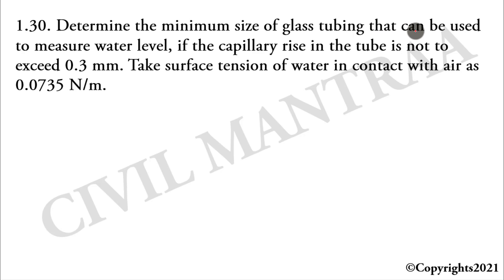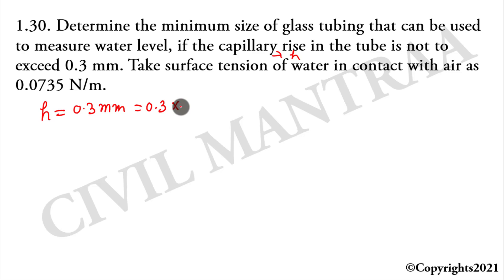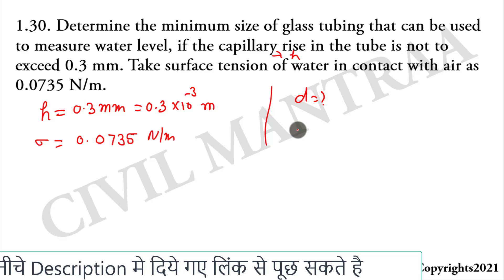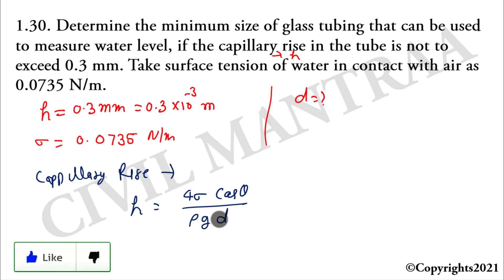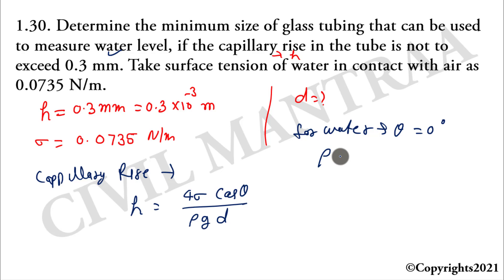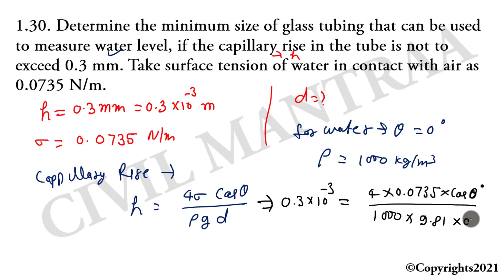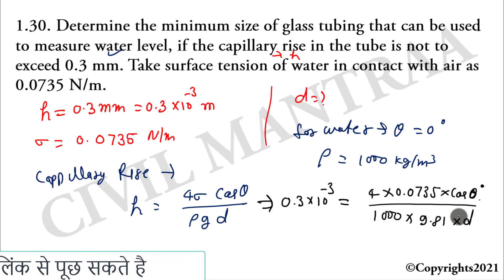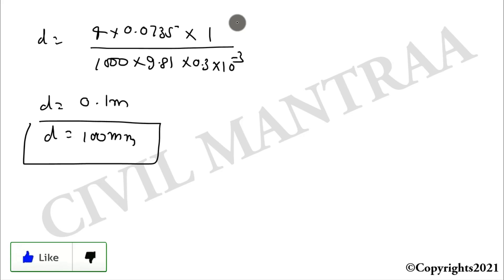Determine the minimum size of glass tubing that can be used to measure water level, if the capill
1.30. Determine the minimum size of glass tubing that can be used to measure water level, if the capillary rise in the tube is not to exceed 0.3 mm. Take surface tension of water in contact with air as 0.0735 N/m.